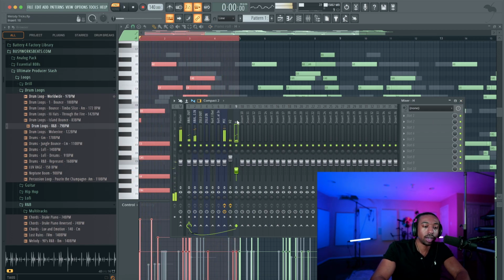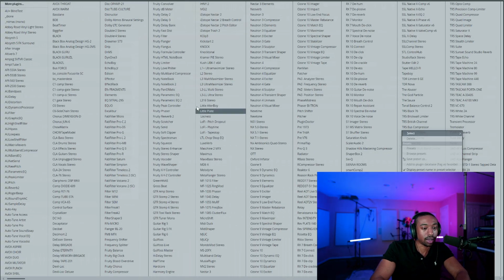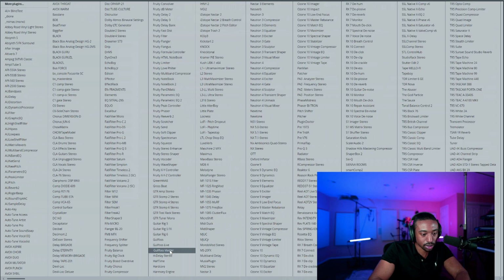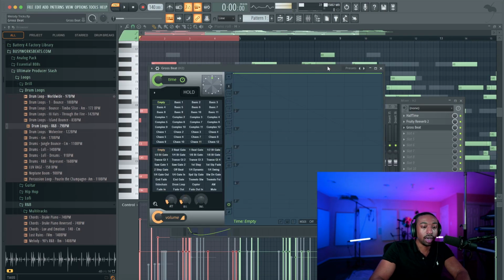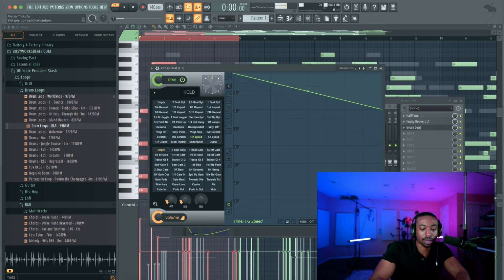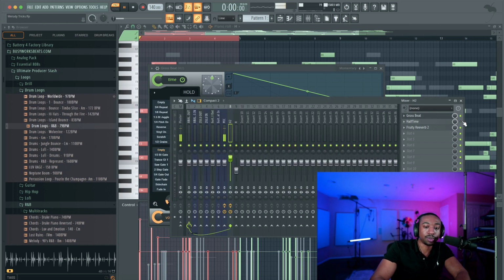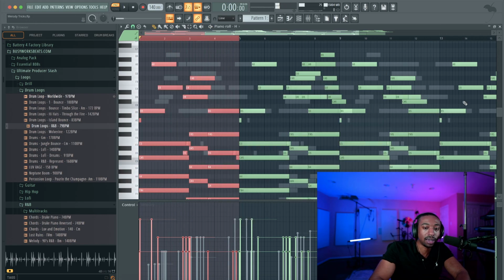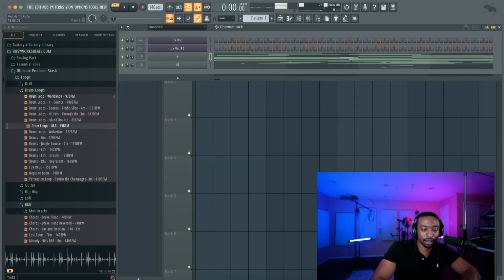This ONE Hack Makes ANY Beginner Beat BETTER